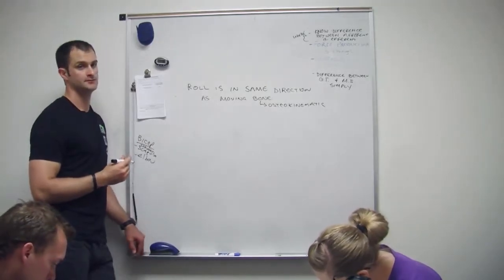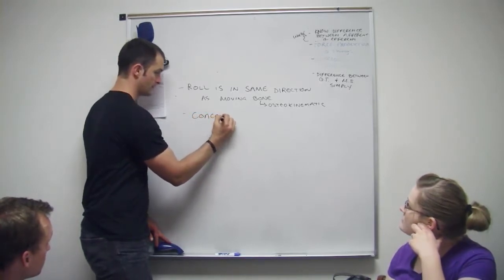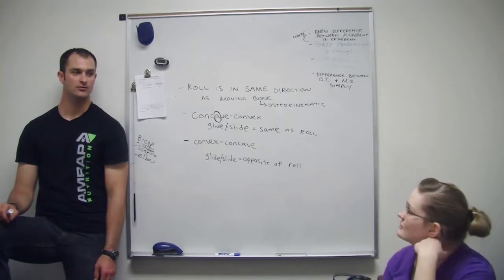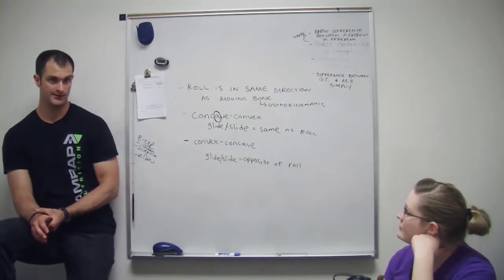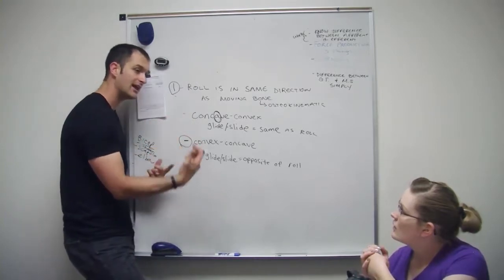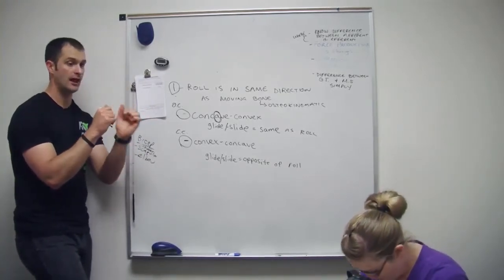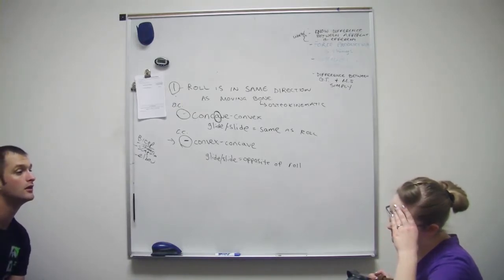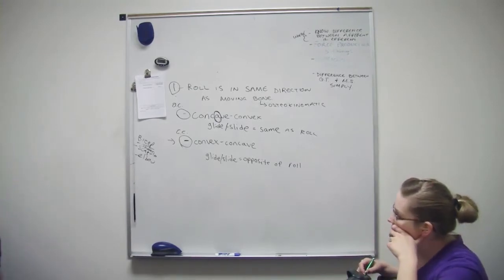Convex-Concave Rules Part I